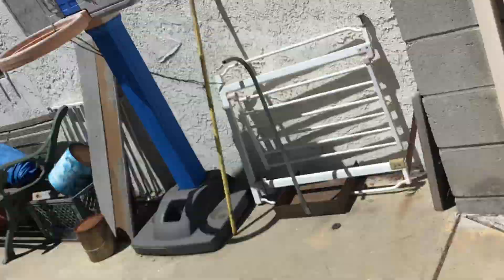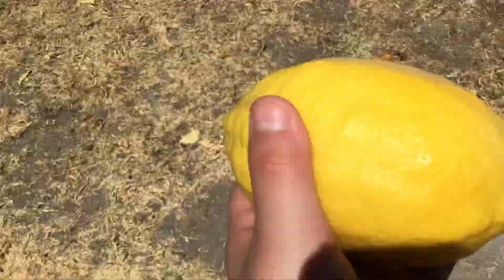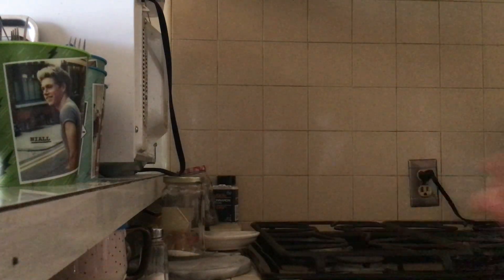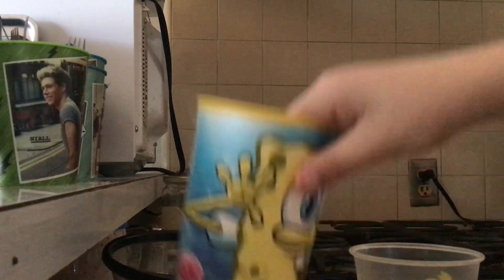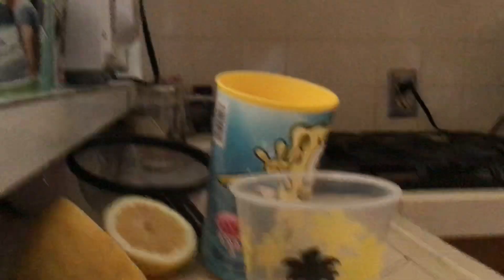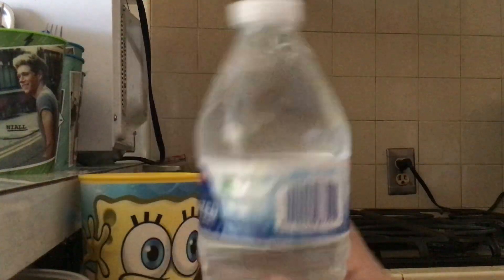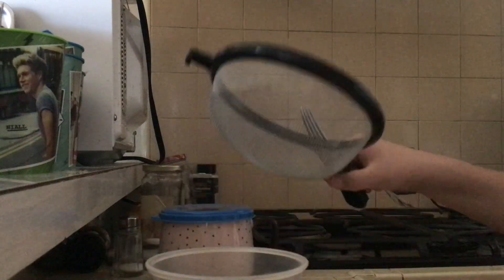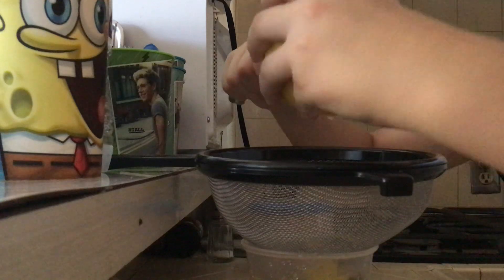How to make lemonade!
This video is about how I make lemonade. (My version)